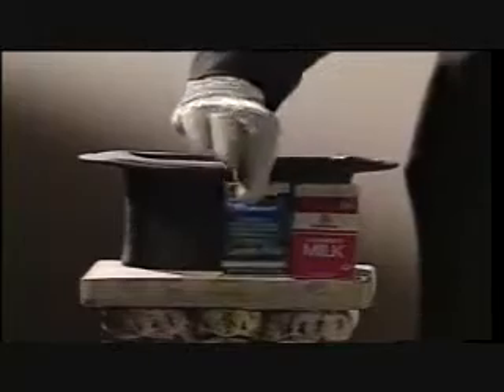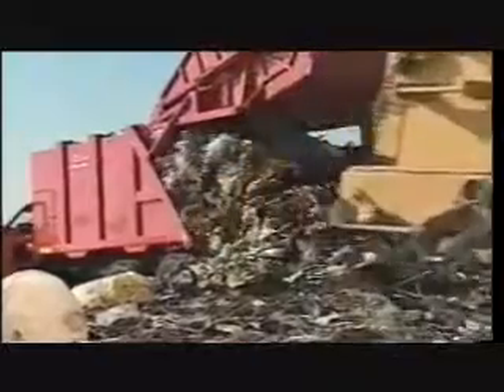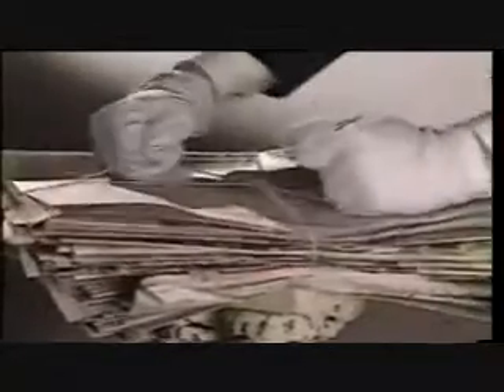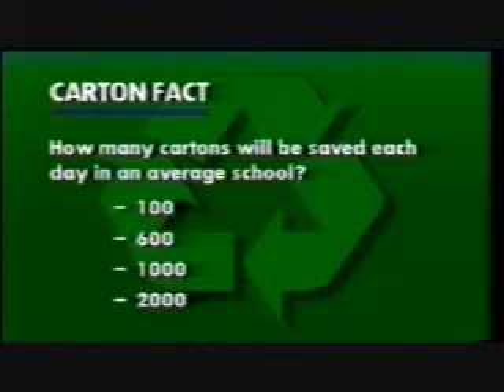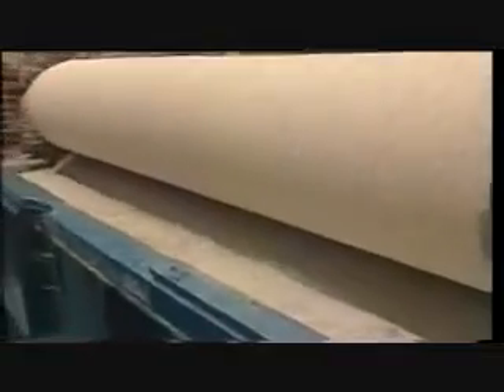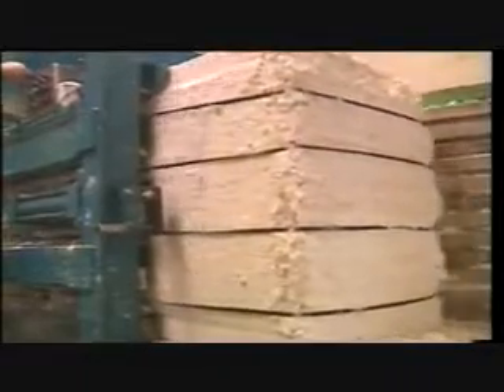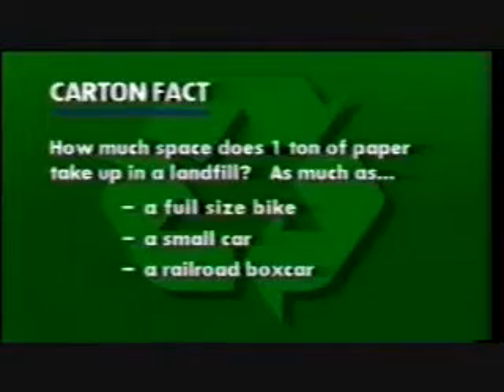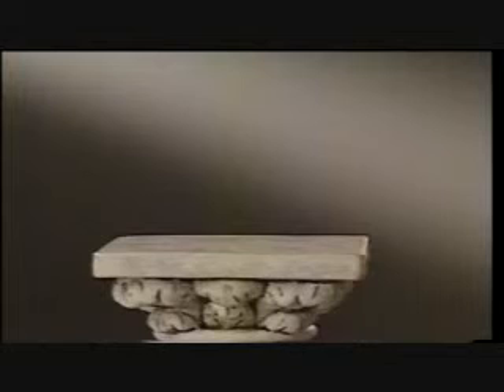Donco Recycling Solutions - Milk Carton Recycling - School Children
Video detailing Recycling Post-consumer Milk Cartons into Recycled pulp at Ohio Pulp Mills geared towards educating school children.